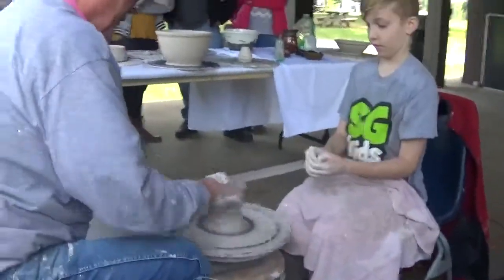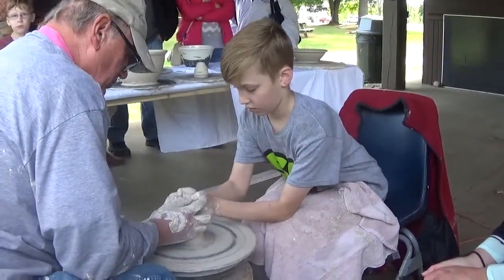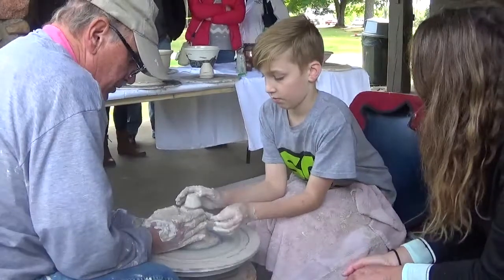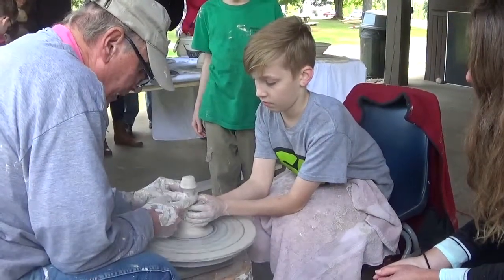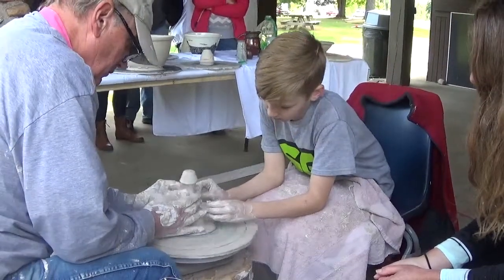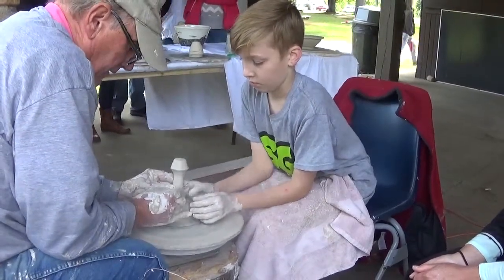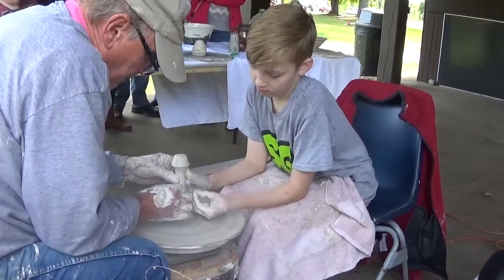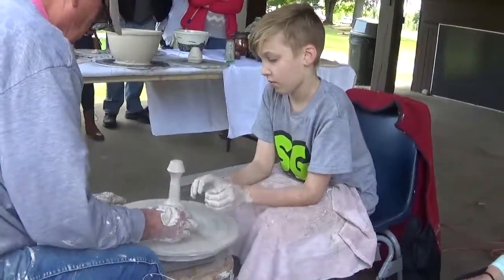Camp Mack Festival 2019 part2